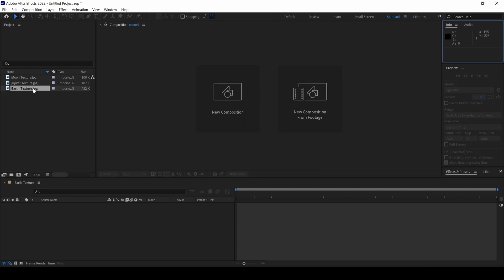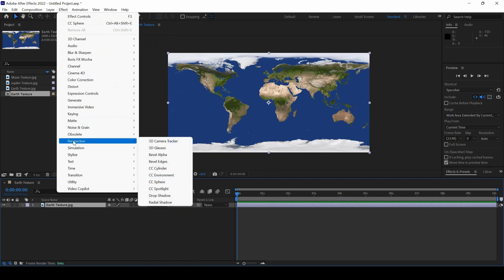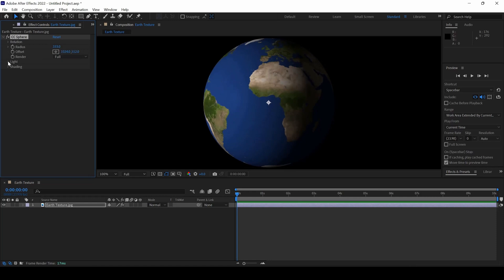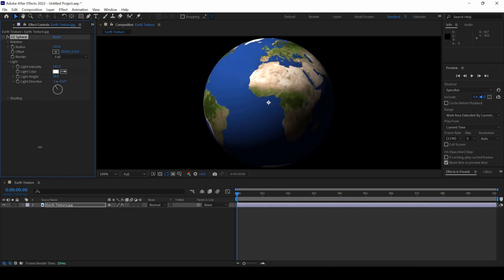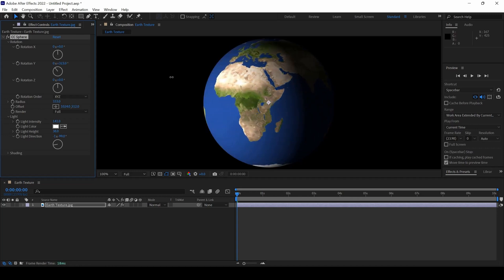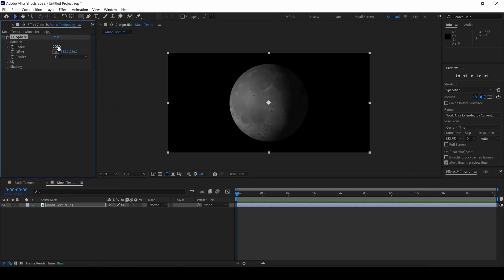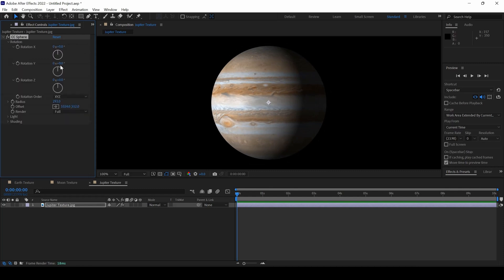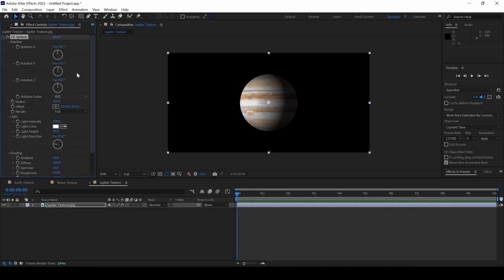Generate Spherical Objects or Planet like Structures - Adobe After Effects Tutorial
In this adobe after effects tutorial, we will be learning to create spherical objects from a texture flat image in a very simple way. We will be using the effect called CC Sphere and play along with the properties to generate a sphere. In this video, we will be using textures of Earth, Moon and Jupiter to create the spherical objects.